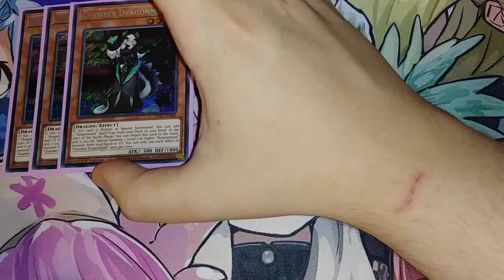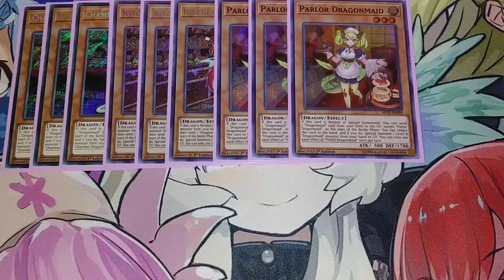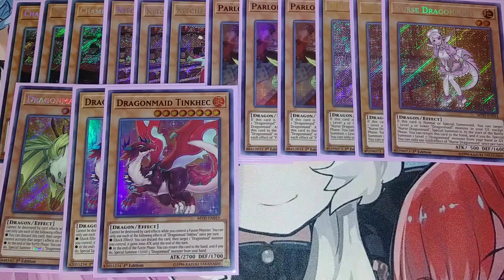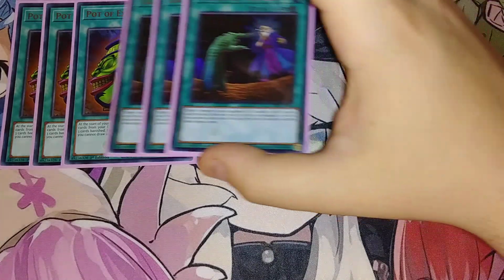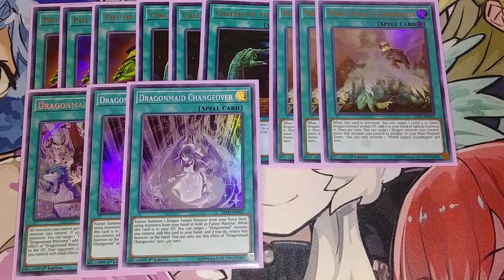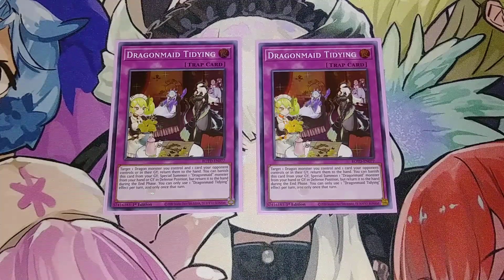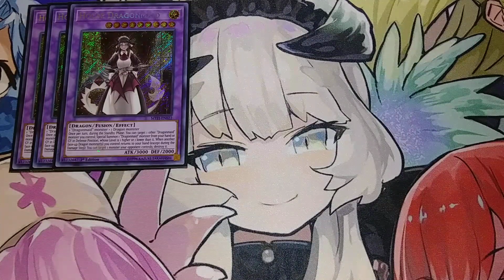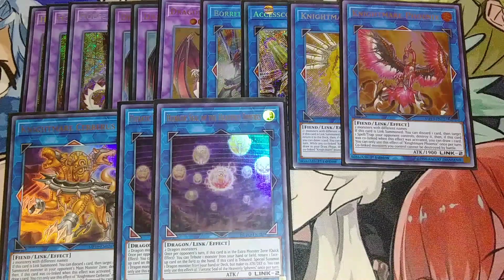DRAGONMAID DECK PROFILE (SEPTEMBER 2020) YUGIOH!